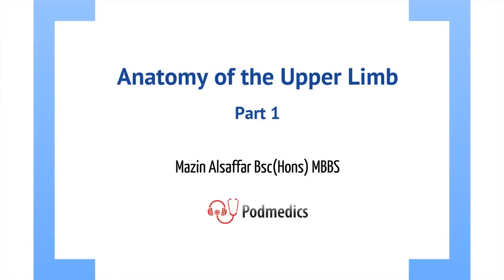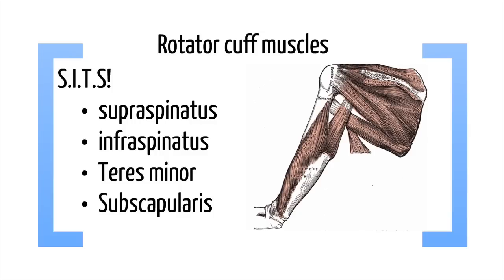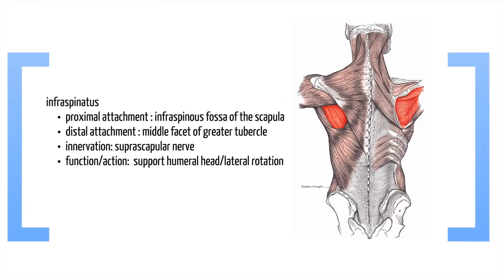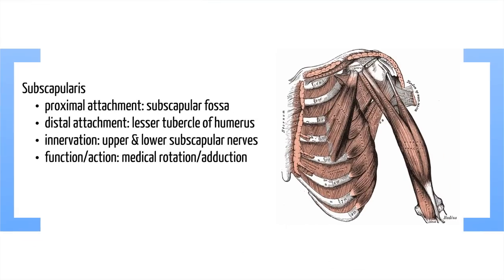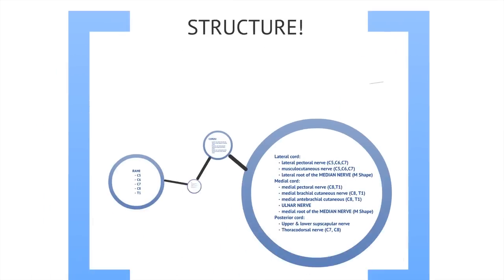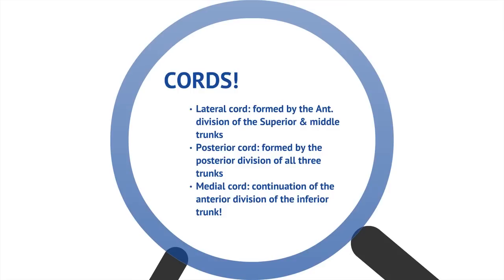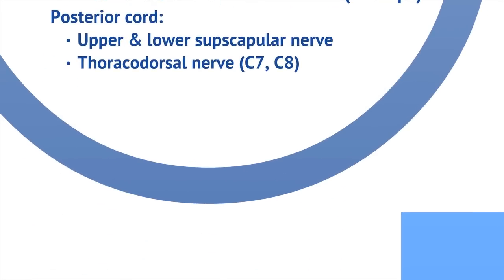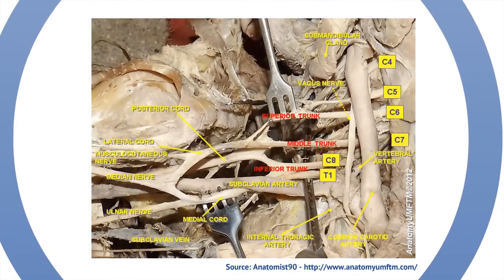Anatomy - upper limb (1 of 2)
An overview of the important anatomy of these two regions of the upper limb.

For more medical revision podcasts checkout Podmedics.com - we have over 180 short and concise video tutorials covering topics throughout all the medical and surgical specialties.